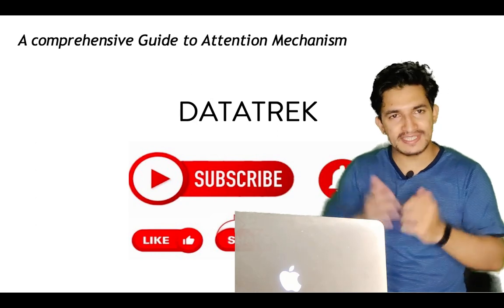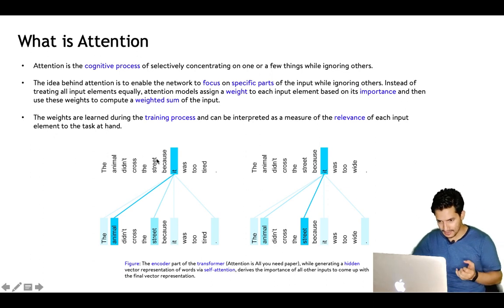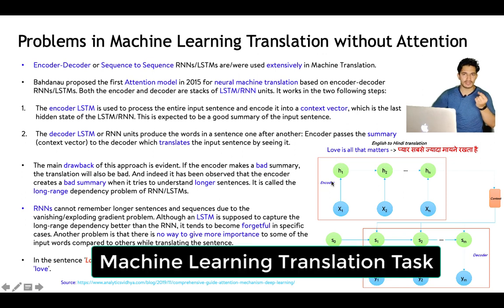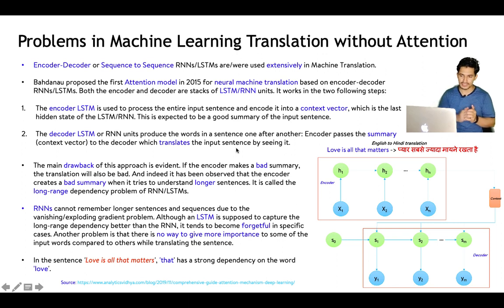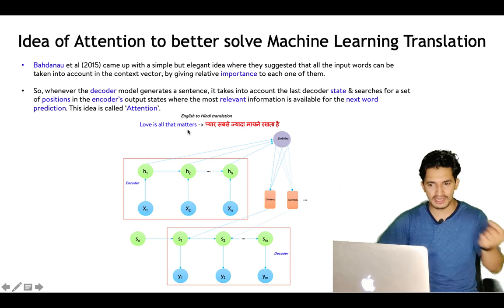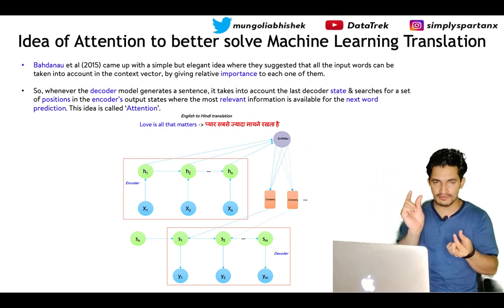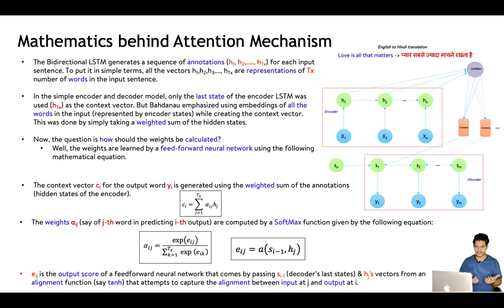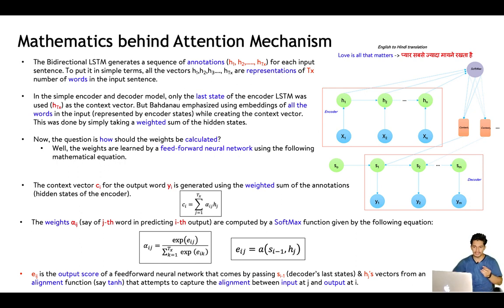Attention Mechanism in Deep Learning: A comprehensive Guide | NLP Translation | Summarisation | AI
This video is a deep dive into the concept of attention mechanism in neural networks, which allows the network to selectively focus on important parts of input while ignoring others for better performance and interpretability. We explain the intuition behind attention, its practical application in various use cases such as machine translation and text summarization, and how it can solve the long-range dependency problem in recurrent neural networks. Additionally, we explore the mathematics behind attention and the differences between Attention & Self-attention. We also discuss how attention can be applied to Image captioning tasks. Whether you are new to deep learning or experienced, this video will help you understand the attention mechanism and its role in building more accurate and efficient neural networks.